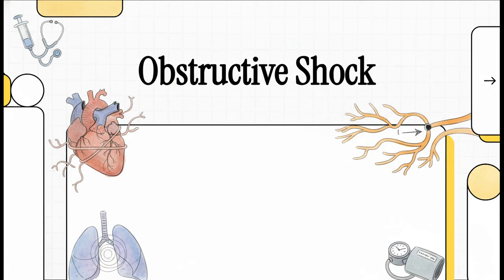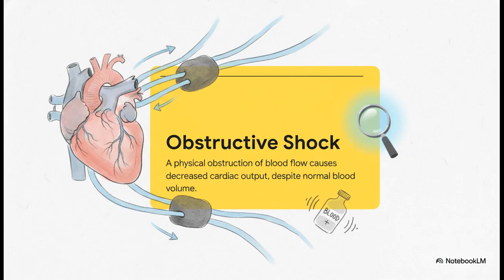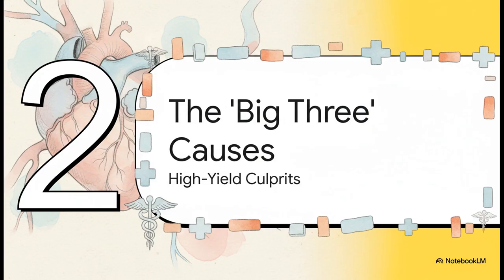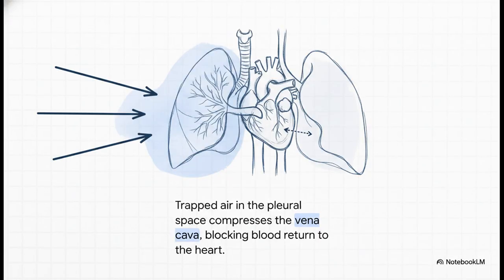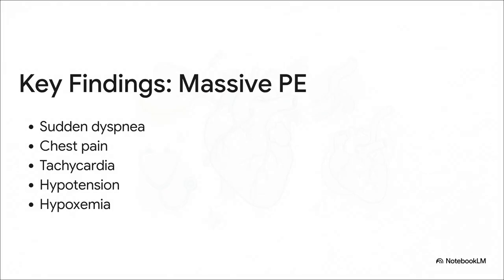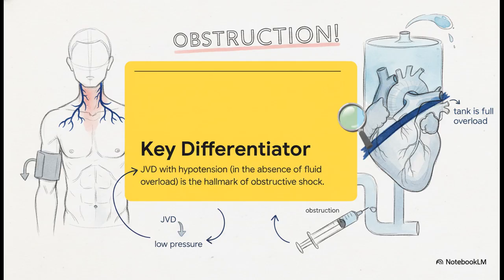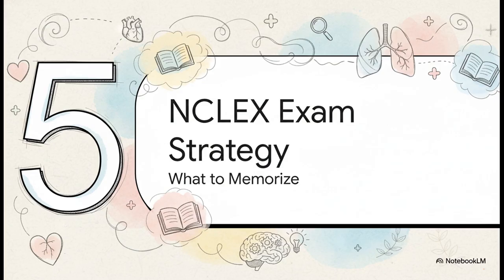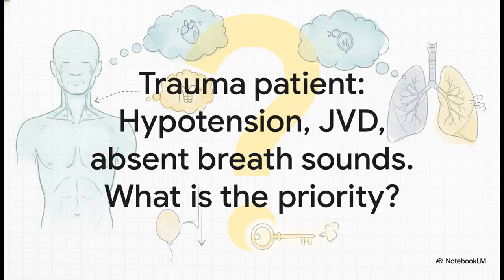Obstructive Shock NCLEX- Fluids WON’T Fix This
Obstructive shock questions on NCLEX are all about recognizing when fluids won’t work — because the problem isn’t volume or the heart, it’s a physical blockage.

In this video, you’ll learn:
• What obstructive shock really is and how it differs from other shocks
• Why the heart and fluids can be normal but circulation still fails
• Key clinical clues NCLEX loves:
– Jugular venous distention (JVD)
– Decreased cardiac output
• The “Big 3” causes you must recognize FAST:
– Cardiac tamponade
– Tension pneumothorax
– Pulmonary embolism
• Why fluids alone are NOT the answer (major NCLEX trap)
• Definitive emergency interventions that remove the obstruction

This is rapid recognition + lifesaving prioritization, not memorization.

👉 Follow for daily NG-NCLEX shock & priority breakdowns